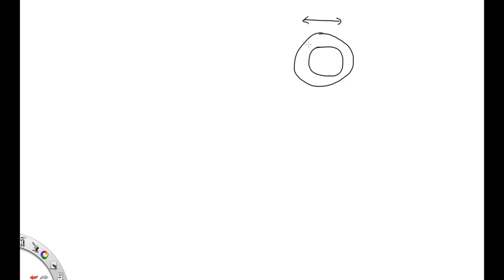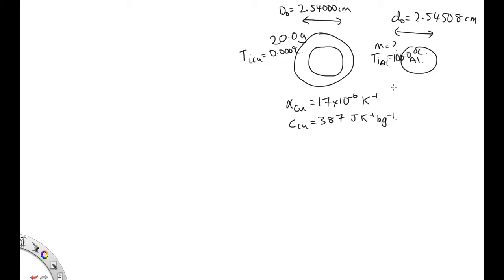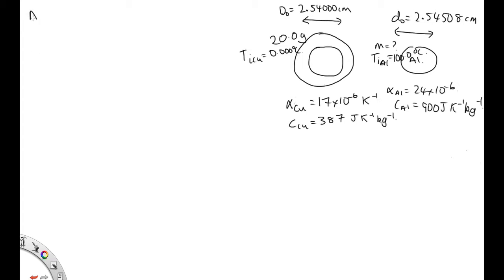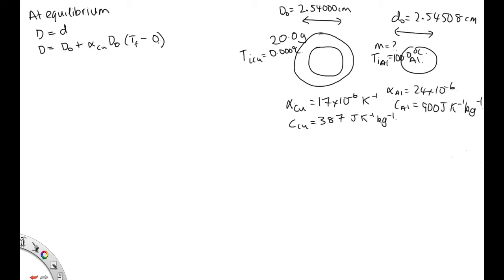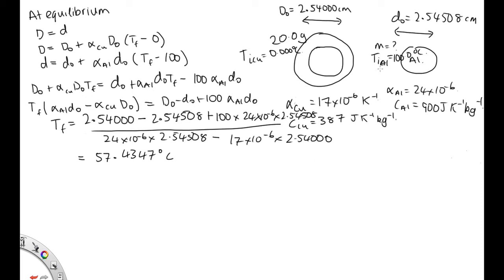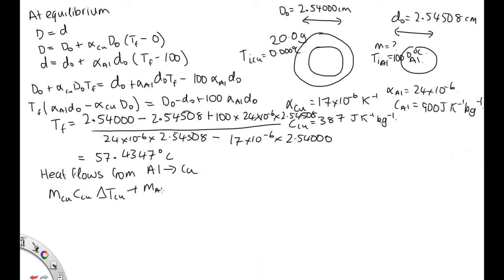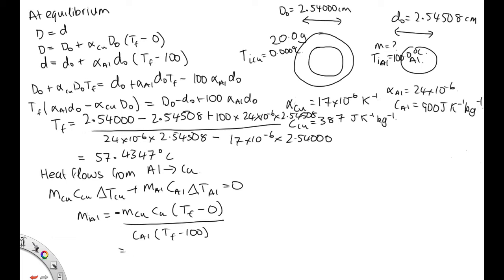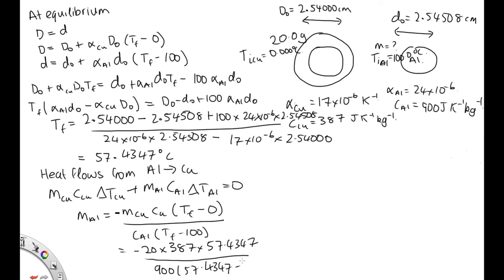Thermal revision problem 5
This video covers the solution to the fifth problem in the thermal physics revision lecture.